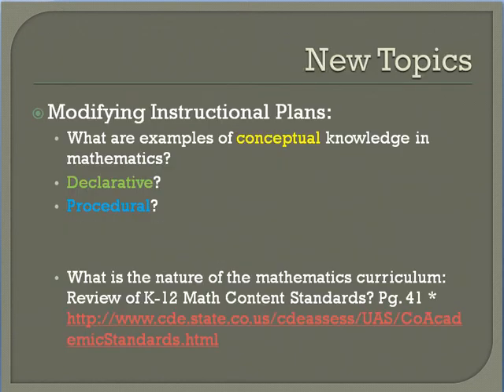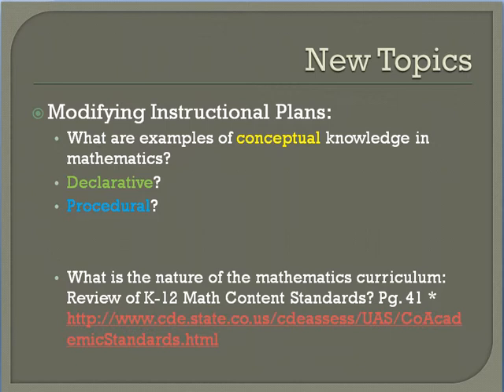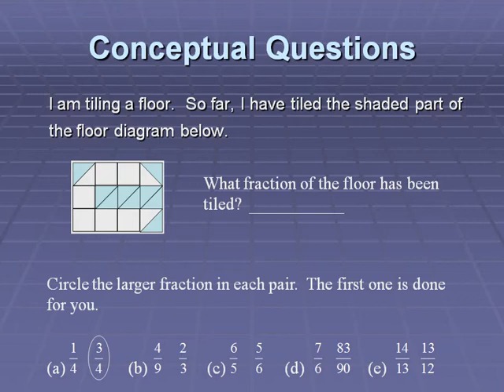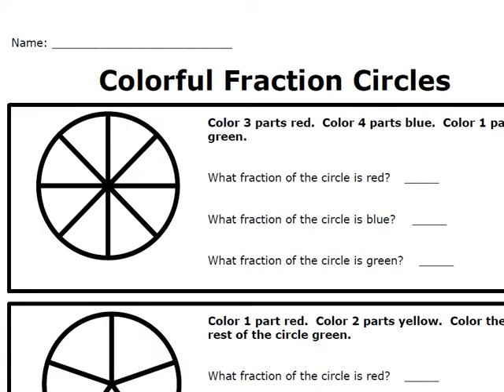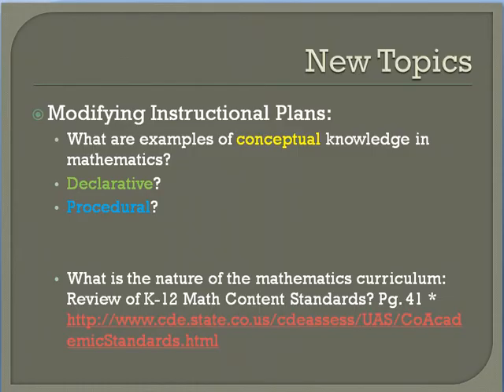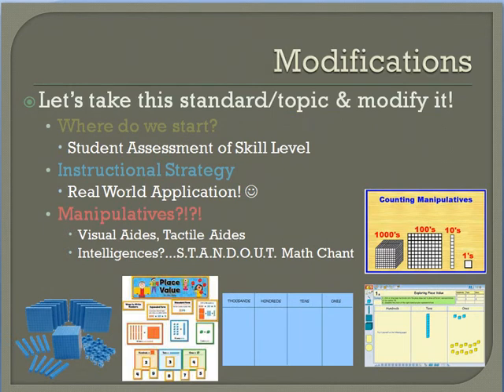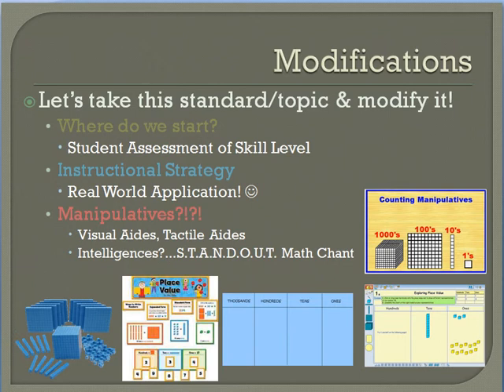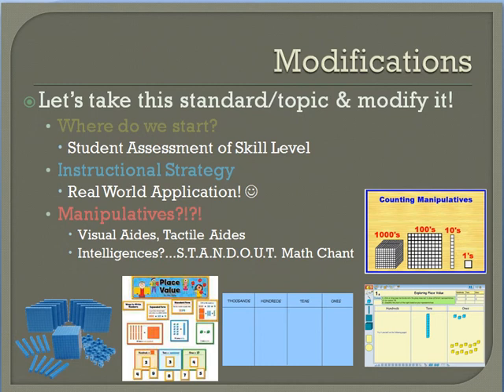Class Session 3.avi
Class Session 3